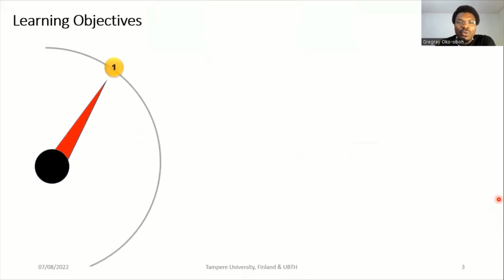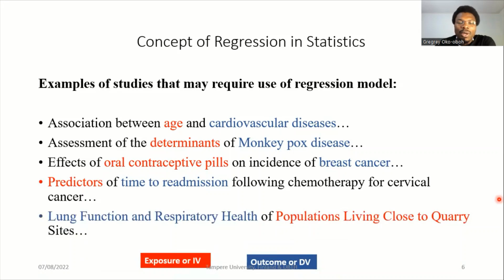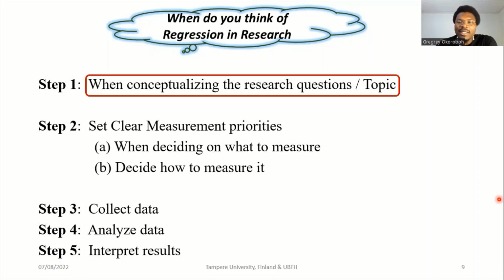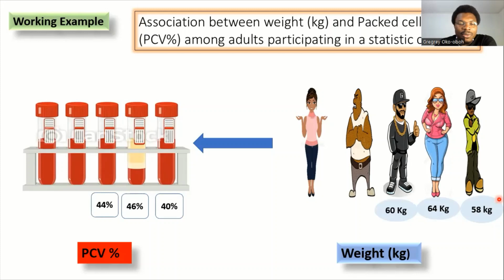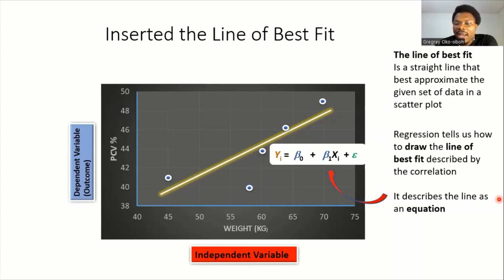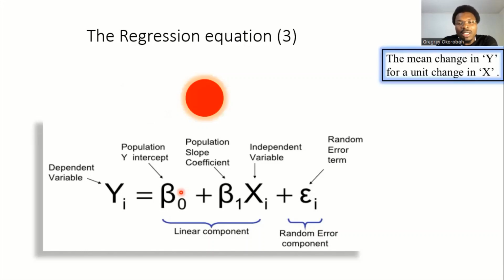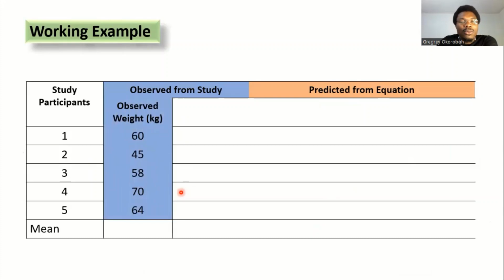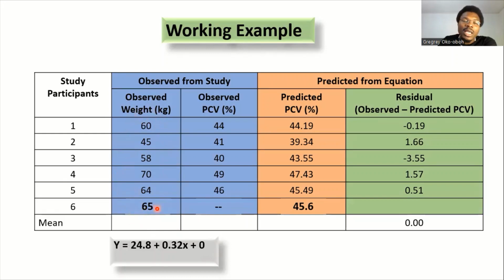Regression Analysis - Basic Concept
This video discusses the basic concepts in regression modelling using simple terms and basic statistical reasoning. It is intended for biomedical and clinical researchers. And it is the first in a series of lectures on regression model.